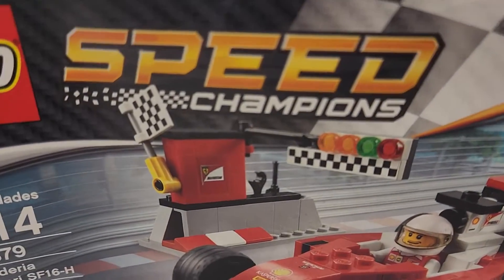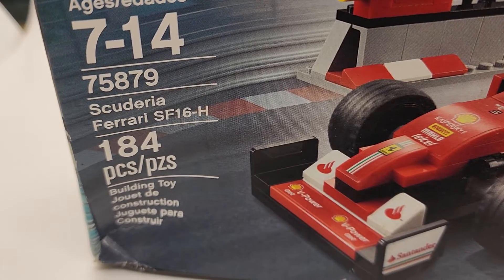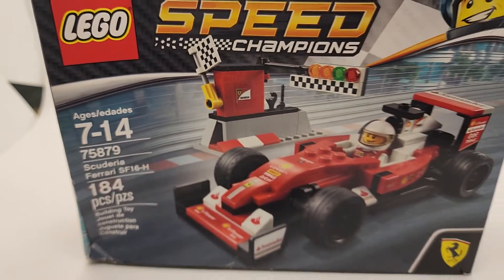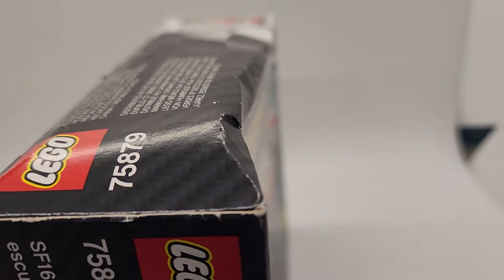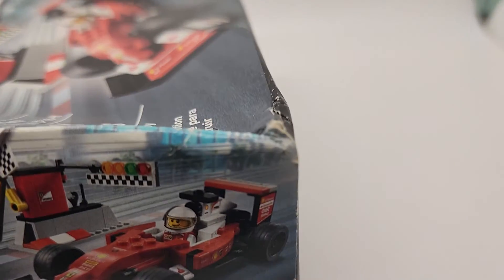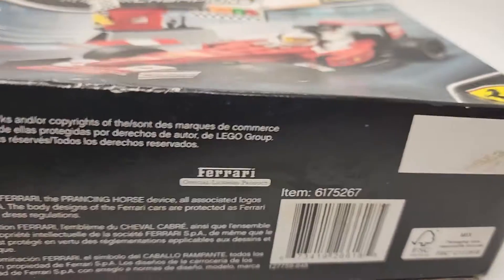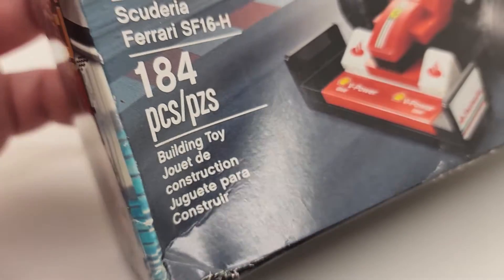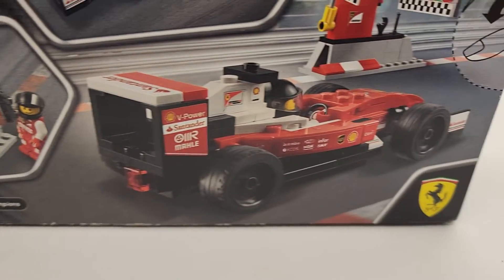LEGO Speed Champions 75879 - Scuderia Ferrari SF16-H - | RETIRED - Box Damage